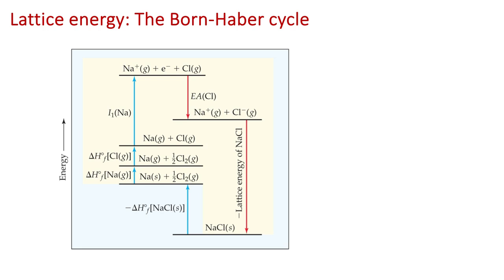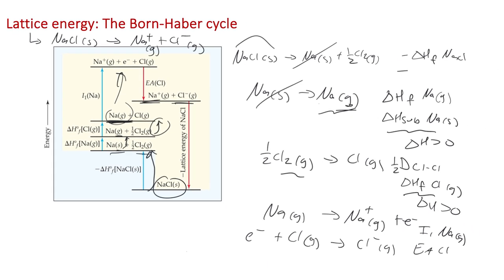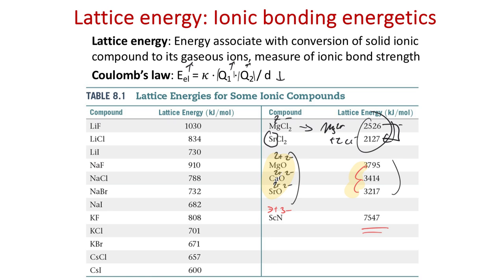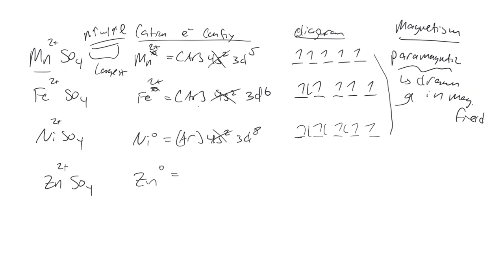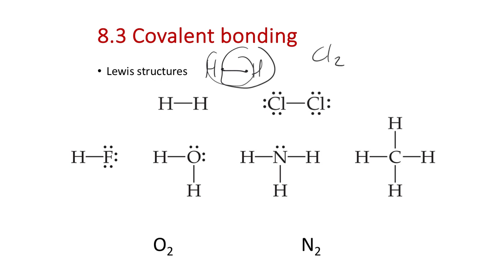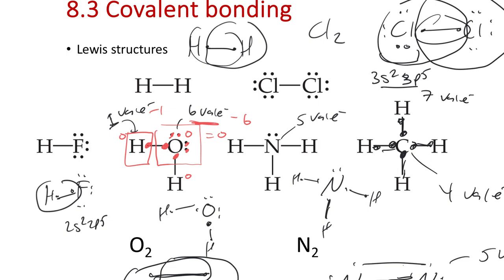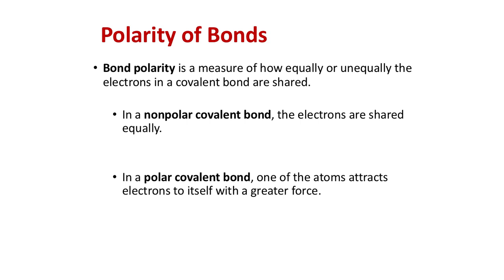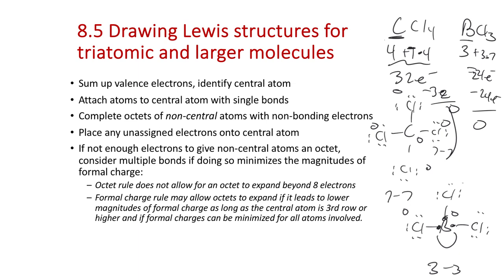Lecture 27 - Fri Oct 25 - AU24